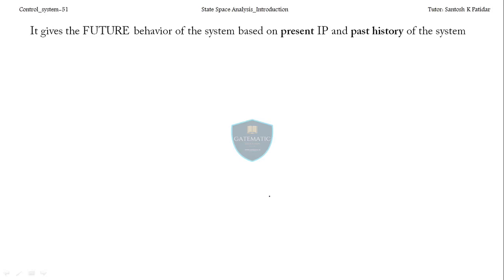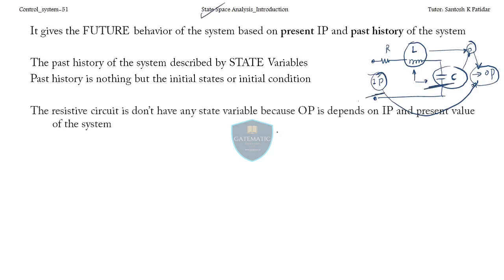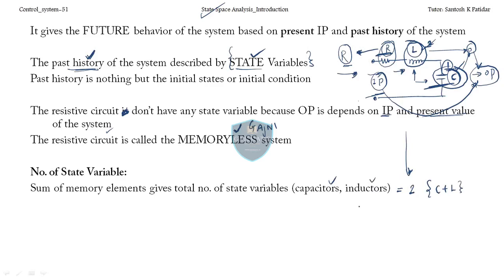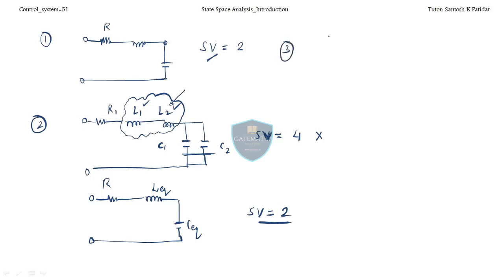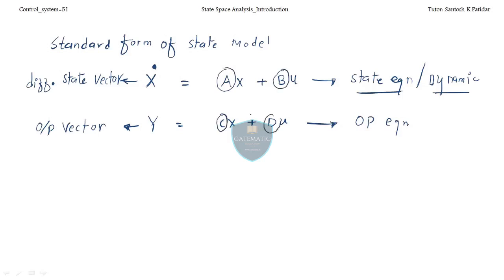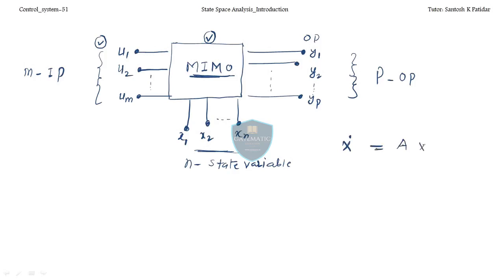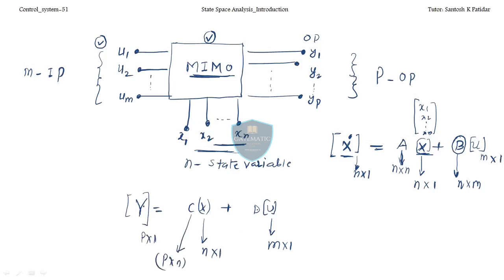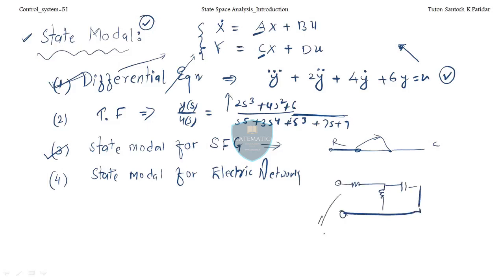Lec 51 Intro to State Space Analysis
1. Comprehensive & Well Structured taught on Digital Board.
2. Expert Faculty: The lecture is delivered by Sohail Sir who himself has 07+ years of experience in the GATE Industry.
3. Basic to Advanced numerical included in the course.
4. 500+ PDF Practice Questions of each subject with answer keys are discussed in the course after the completion of each chapter.
5. Class Notes Downloadable in PDF to revise the concepts quickly and spend more time on problem-solving.
6. Strategy Video included in this course which gives you information about how to complete this subject efficiently.
7.  GATE PYQ Video Solution [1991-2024]: A video solution to the previous year's questions are included in this course. No need to purchase separately.
8. Telegram Group & Facebook Group for doubt solving is provided where you can interact with Sohail Sir and ask the doubt.
9. Revision videos of each chapter are included in this course which helps you to revise in the last 2 months of GATE Preparation.
10. Beneficial for GATE, ESE, PSU's, and other AE level Exams
11. Personalized Guidance and Mentorship by Sohail Sir throughout the GATE Journey.
15-18 hours/day WhatsApp support system (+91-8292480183)